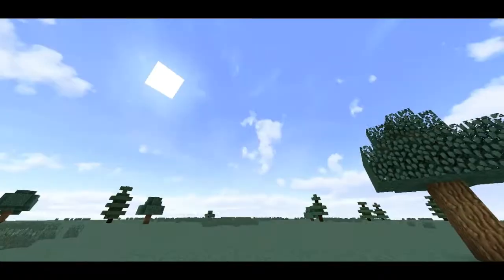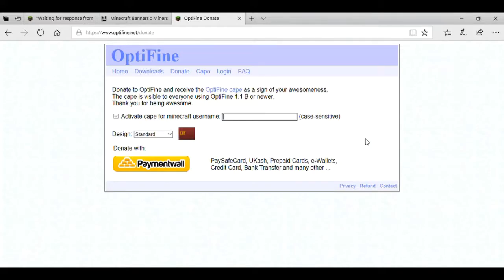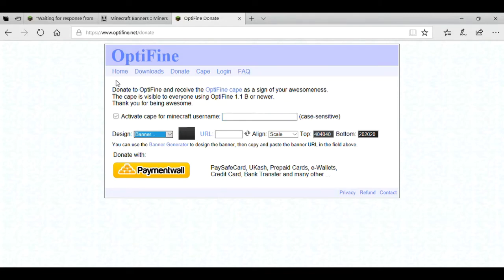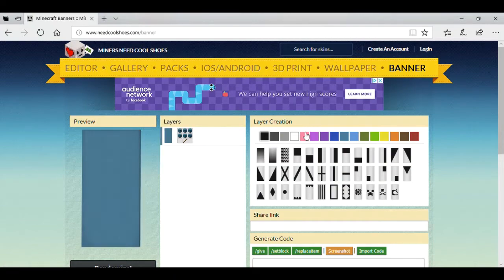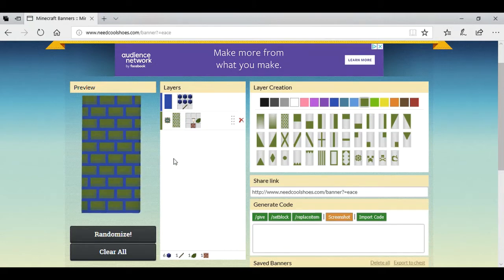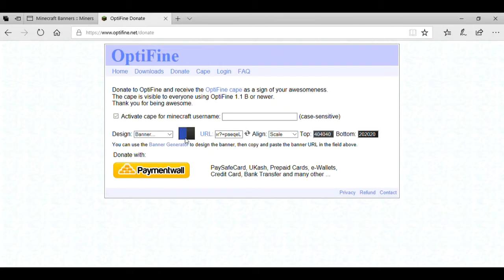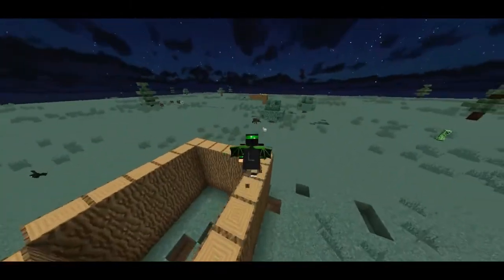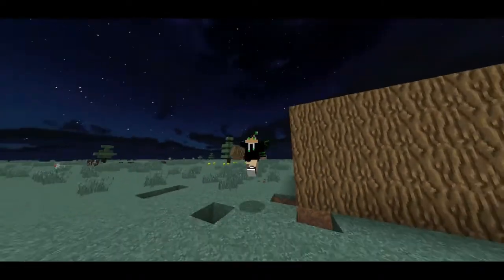How To Get A Optifine Cape For Minecraft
Optifine Cape Giveaway at 15 likes comment your username and the colour cape you want.